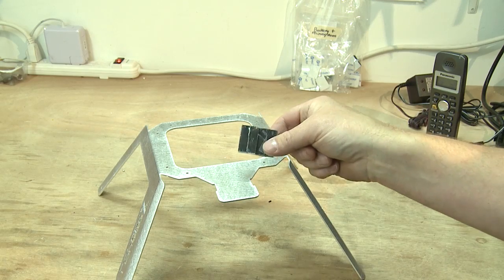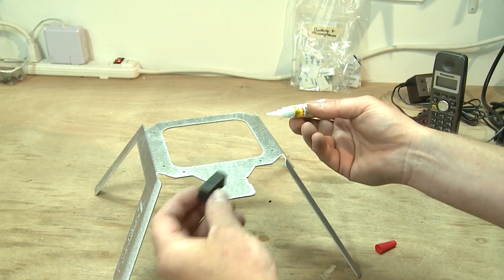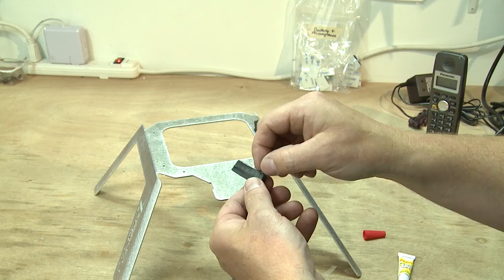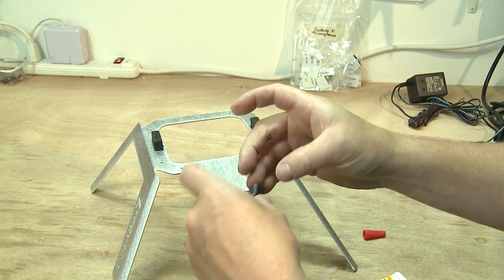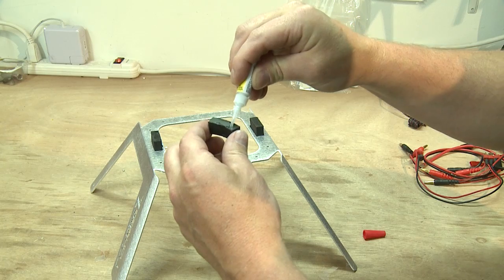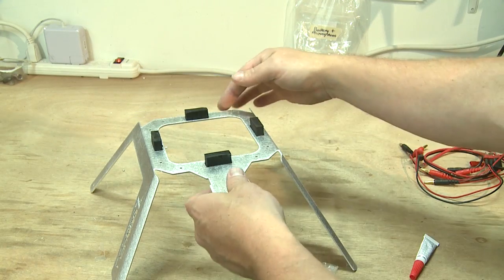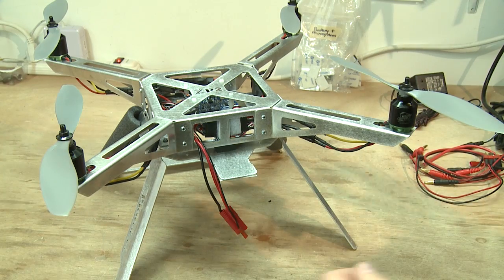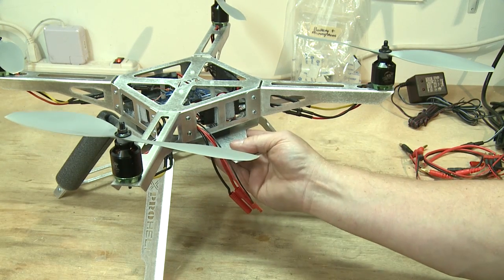How to install the rubber vibration dampening system on the XP2 Quadcopter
This video covers how to install your vibration dampening pads on your XP2 Quadcopter and XP2 frame.